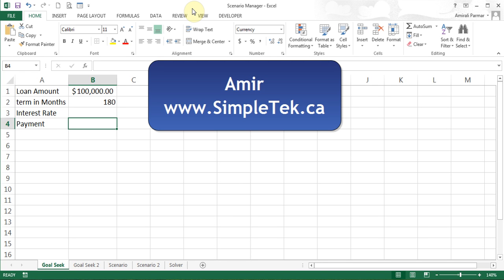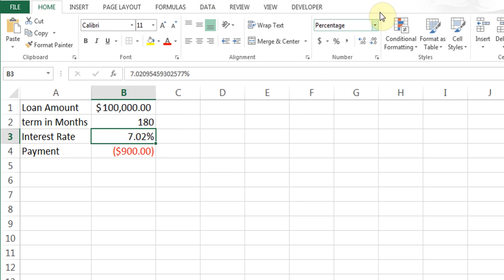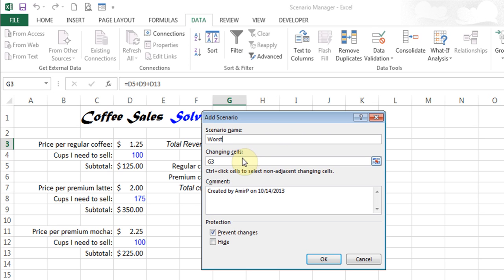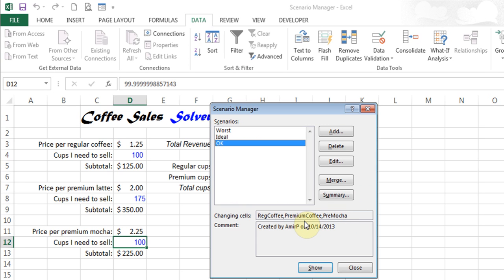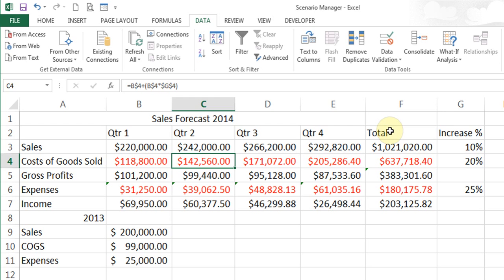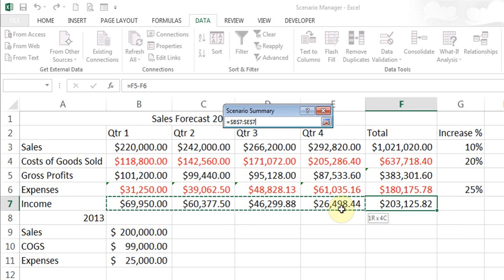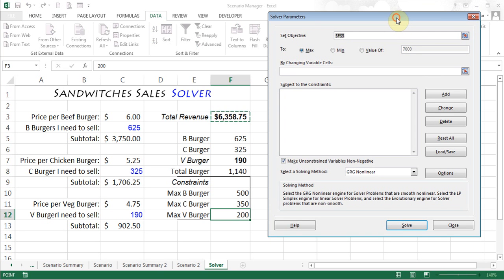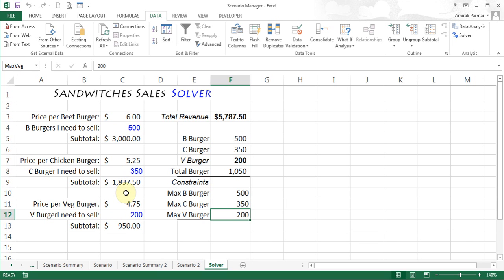Microsoft Excel (Goal Seek, Scenarios, Solver)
In this video learn to use Goal Seek, Scenario Manager and Solver features of Microsoft Excel 2013. This also applies to Excel 2007 & 2010.